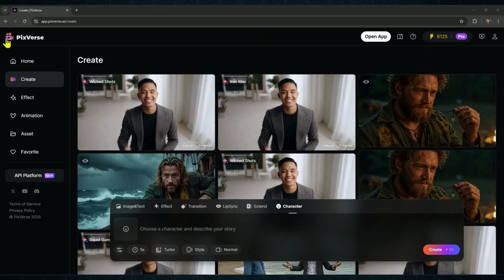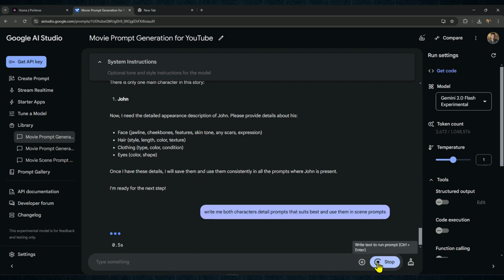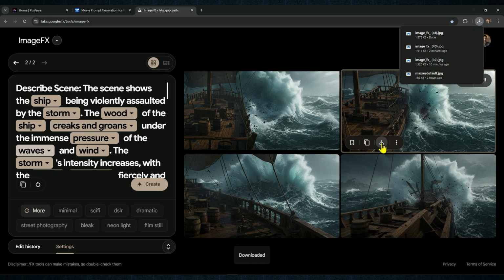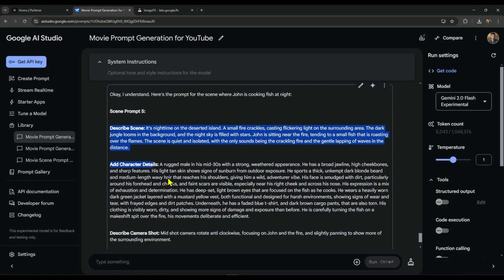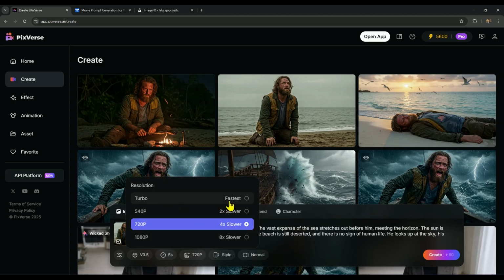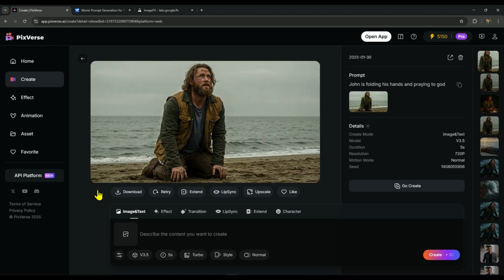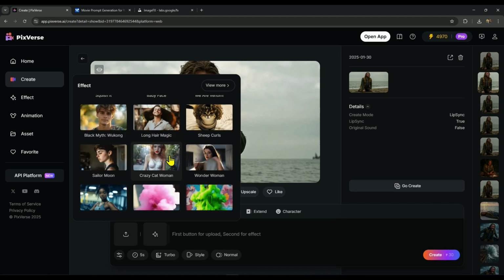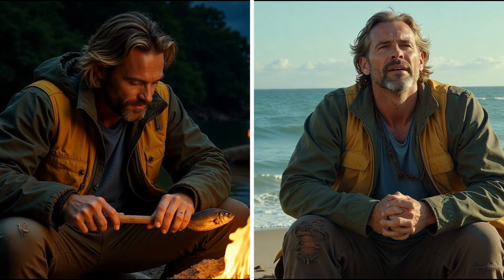Create Consistent Character Ai Movies Ai Stories, 3D Animated Cartoons 2025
Summary For SEO
IIn today’s digital landscape, mastering AI video creation has become essential for content creators. Whether you’re interested in character animation or exploring the fascinating world of AI art generation, this video will guide you through the process. We’ll share valuable video editing tips that can elevate your projects, including insights on how to animate characters effectively.

If you’ve ever wanted to create AI movies, you’re in luck! We’ll delve into innovative AI storytelling techniques that can help bring your narratives to life. Our Pixverse tutorial will provide step-by-step instructions, focusing on image to video conversion techniques that ensure your visuals are stunning and impactful.

We’ll also discuss cinematic character design, utilizing AI image generation to create unique visuals. Plus, we’ll introduce you to various video creation tools that can streamline your workflow. For those on a budget, we’ll highlight some free animation software options available to help you get started without breaking the bank.

Consistency is key in storytelling, so we’ll cover strategies for achieving consistent character design throughout your projects. You’ll learn about text to video AI solutions that can transform written narratives into engaging visuals. With our easy animation techniques, even beginners can create impressive results.

Wondering how to use AI Studio? We’ll provide insights into leveraging its capabilities to enhance your projects. Additionally, we’ll explore exciting AI video effects that can add flair to your content and discuss how to improve video quality for a professional finish.

Finally, if you’re eager to embark on creative ventures, we’ll share some DIY animation projects that you can try at home. Get ready to unleash your creativity and take your video-making skills to new heights!
00:00:00 - Introduction
00:00:36 - Tools Overview
00:00:57 - Pixverse Benefits
00:01:26 - Video Extensions
00:01:47 - Prompt Generation
00:02:06 - Script Submission
00:02:35 - Character Prompts
00:03:09 - Scene Testing
00:03:28 - ImageFX Tips
00:03:48 - Image Generation
00:04:08 - New Scene Prompt
00:04:34 - Image Selection
00:05:01 - Next Scene Prompt
00:05:22 - Consistency Check
00:05:39 - New Scene Creation
00:06:04 - Additional Scene
00:06:25 - Character Duo
00:07:24 - Animating Scenes
00:08:18 - Uploading Images
00:08:40 - Duration Settings
00:09:01 - Resolution Choices
00:09:22 - Motion Settings
00:09:59 - Video Generation
00:10:26 - Final Result
00:10:47 - Custom Prompt
00:11:13 - Extending Scenes
00:11:35 - Lip Sync Feature
00:12:32 - Feedback Request
00:12:46 - Cool Effects
00:13:11 - Character Upload
00:13:34 - Scene Prompts
00:14:03 - Direct Video Creation
00:14:25 - Summary

Create Consistent Character Ai Movies Ai Stories, 3D Animated Cartoons
FREE vs PAID Ai Movie Creation Methods EXPOSED!
PixVerse PixVerseAI aixenzia, ai xenzia,xenzia ai,xenzia,aimovies,aivideo,consistent characters,free consistent characters,imagefx,google's ai studio,aixenzia,best ai video generator free,best ai image generator free,how to create ai movies,free create ai movies,minimax ai movies,new ai text to video,new ai image to video,free ai image to video text to video,pixverse 3.5,free ai video effects,kling ai